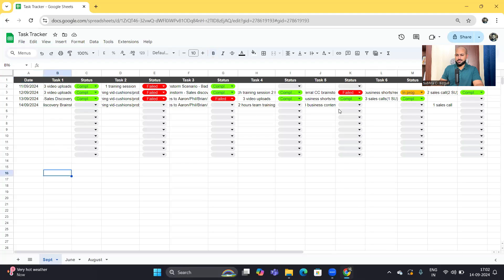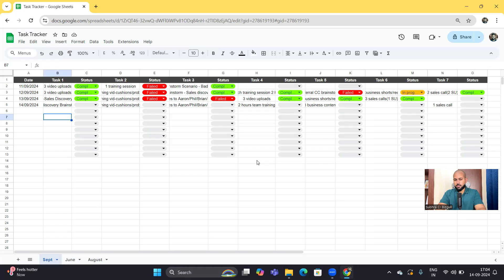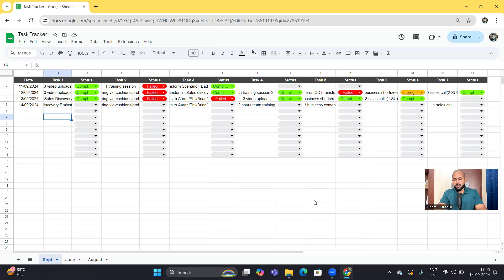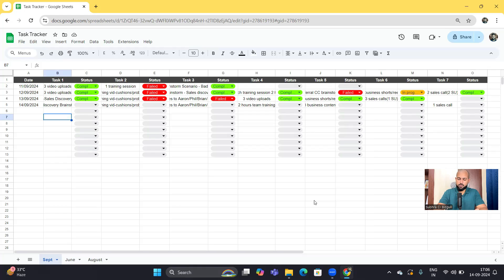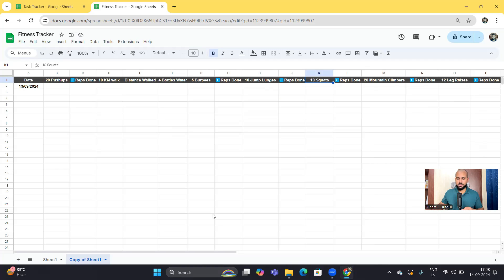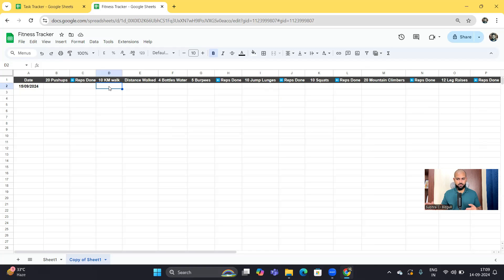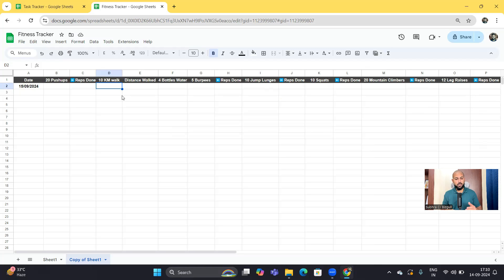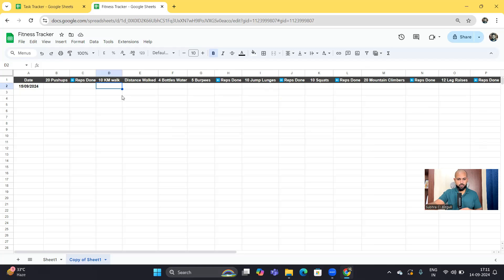66% Task Completion Yesterday | 7 new tasks today | Felt Lack of Focus on Day 2 of Tracking